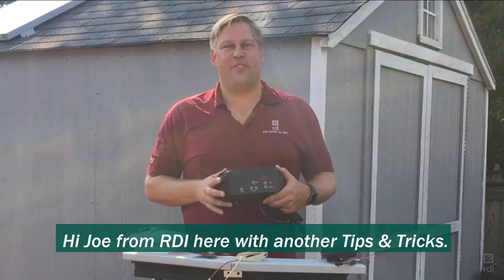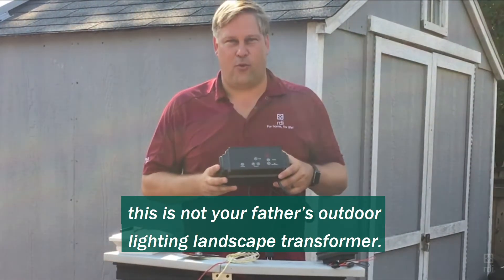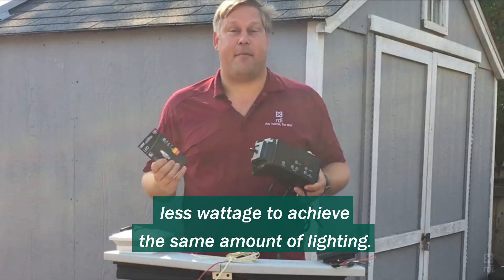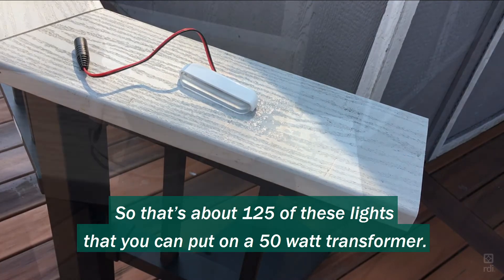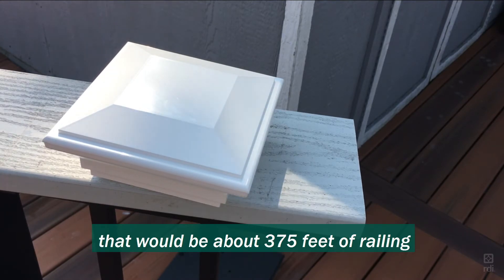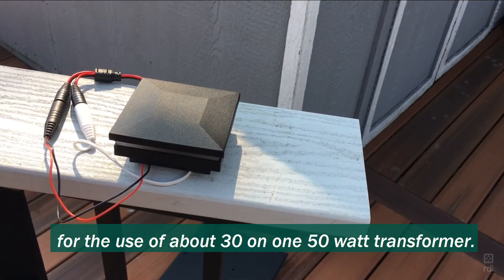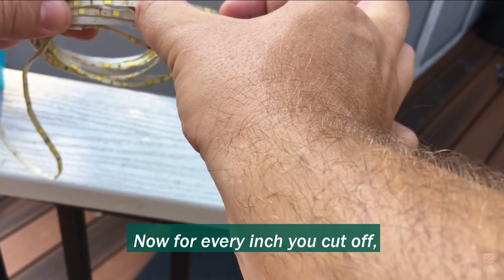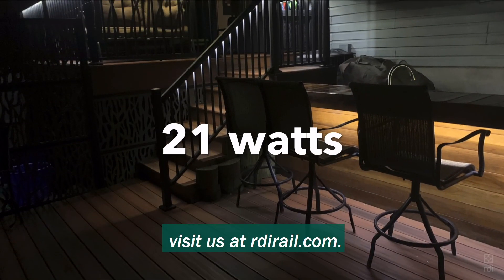Joe's Tips & Tricks - How to Calculate Transformer Wattage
Joe's Tips & Tricks is a video series for RDI products that includes tips, insights, and other time-saving hacks for our railing products and more. In this segment, Joe shows you how to calculate the wattage you'll need based on which RDI lighting products you use.